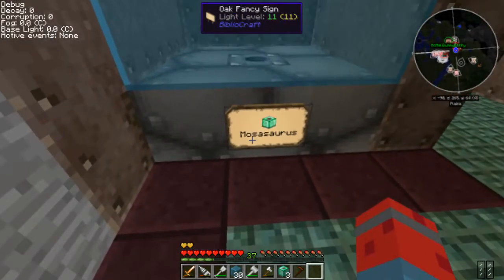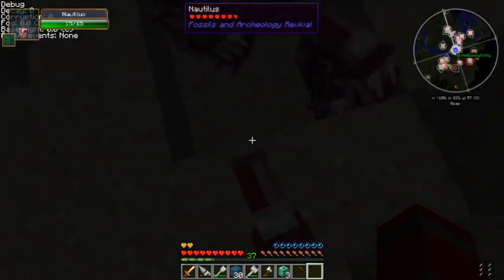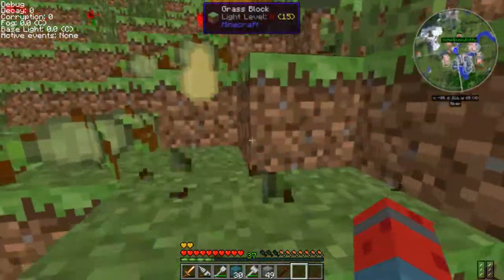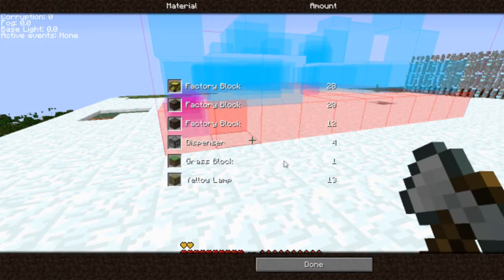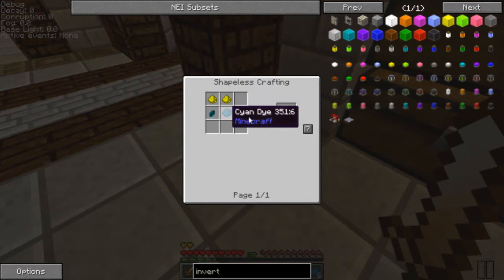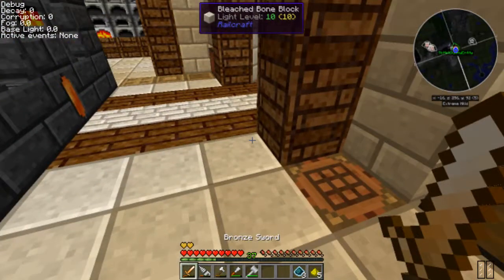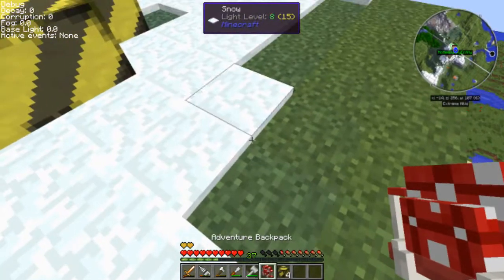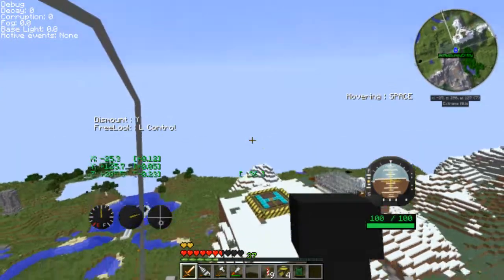Minecraft Jurassic Crack Park Ep.6-DNA CHAMBER!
In this episode we work on something with fireworks and check out the progress of our DNA Chamber!